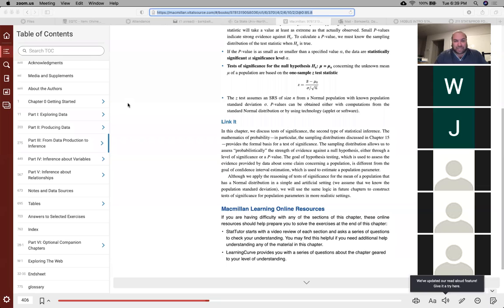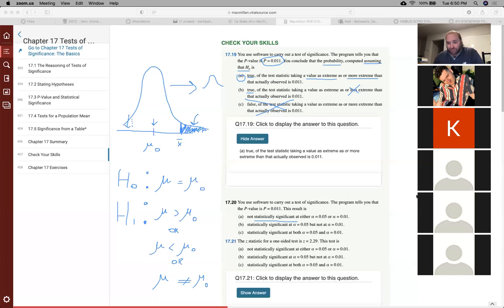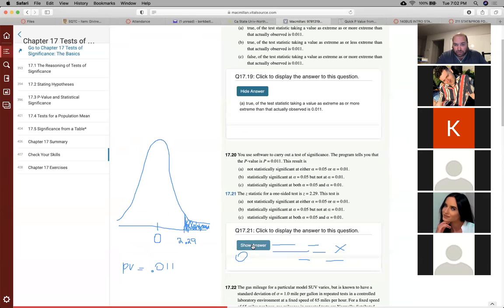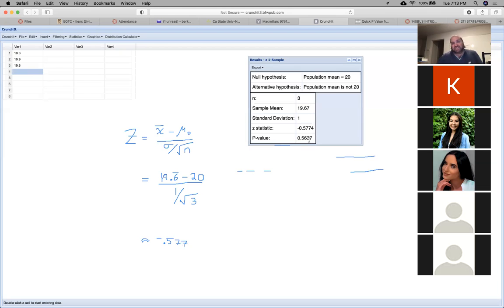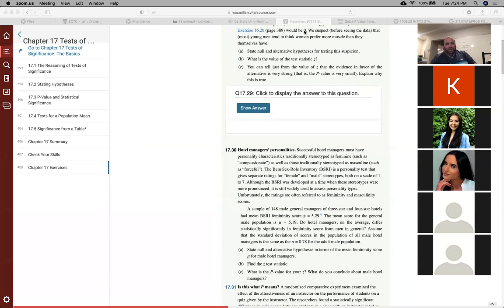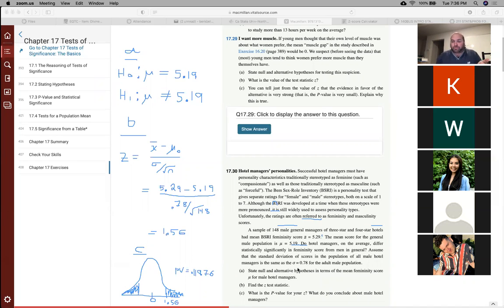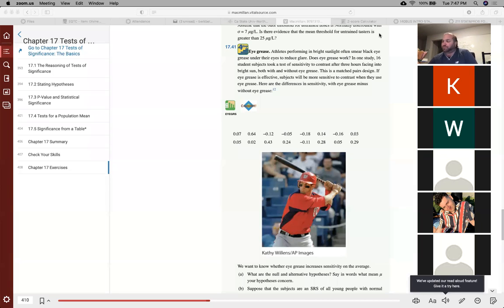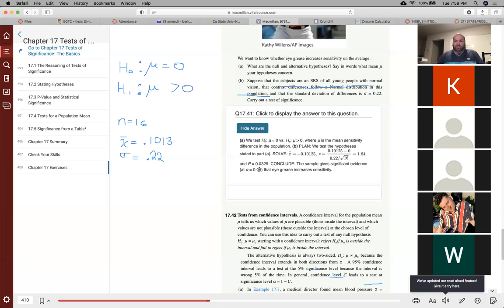Math 140 BUS Class 14